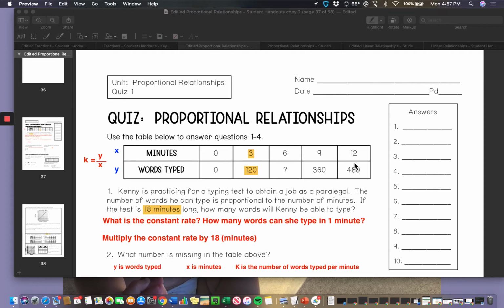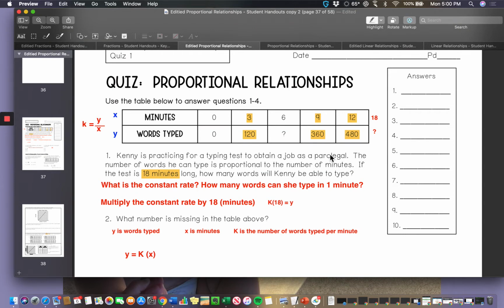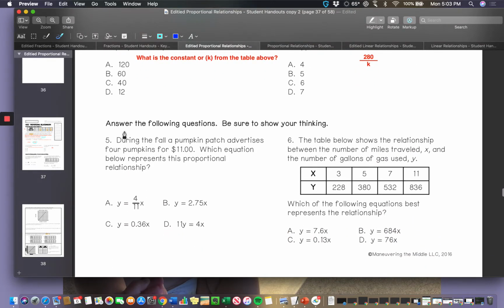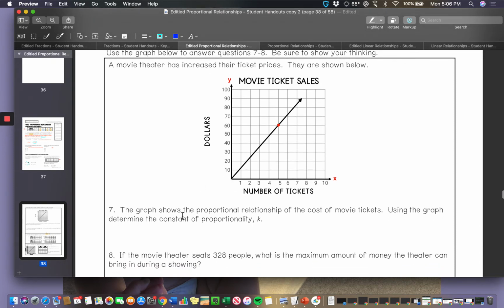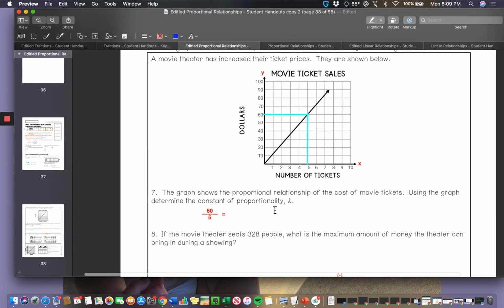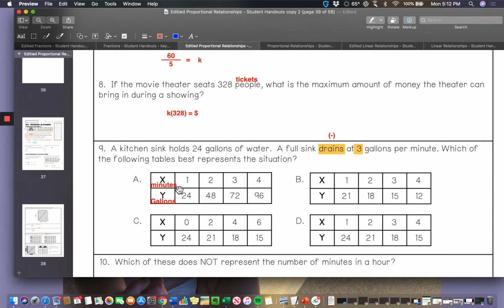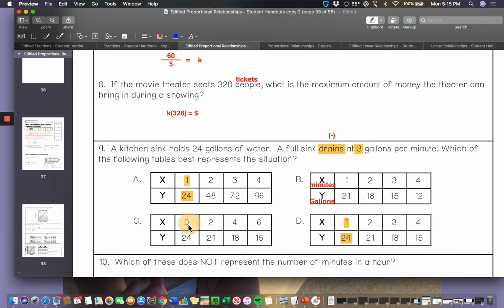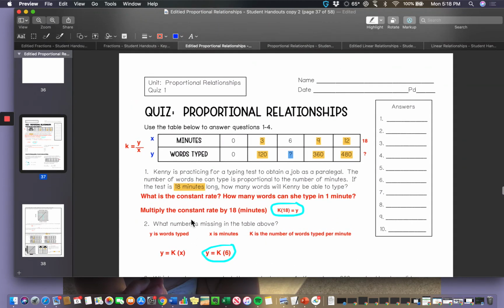Day 6 Quiz Proportional Relationships